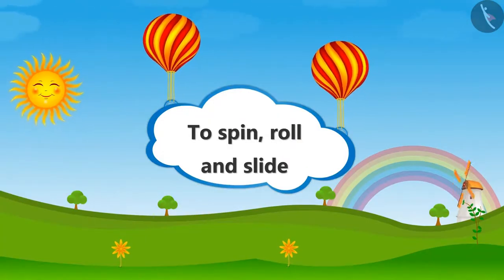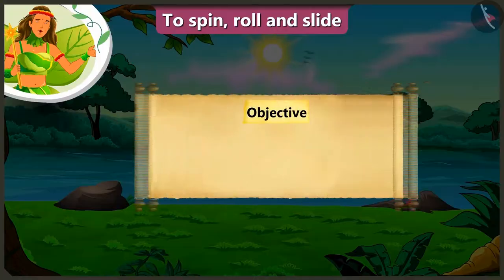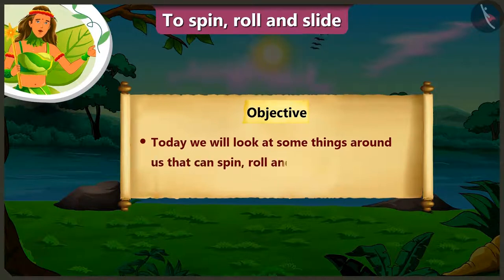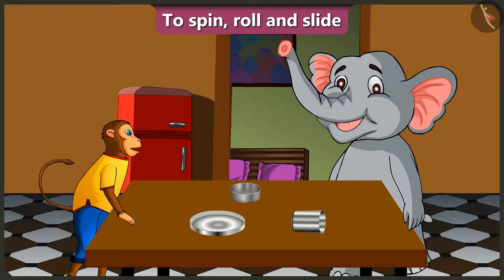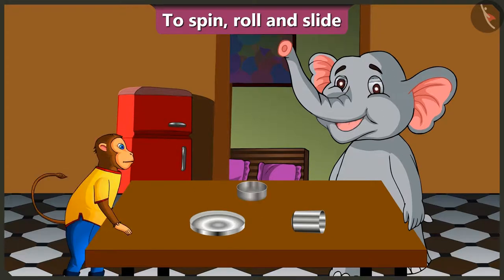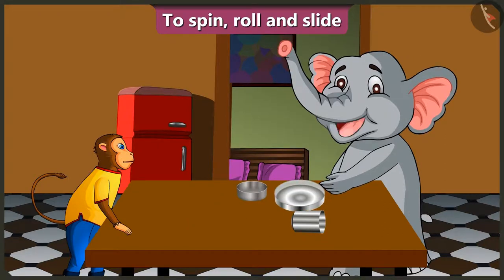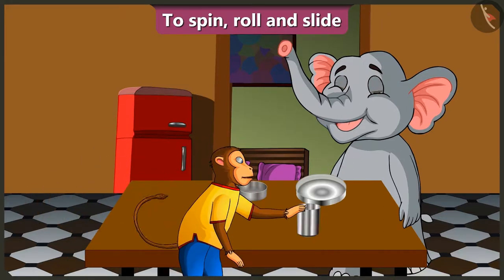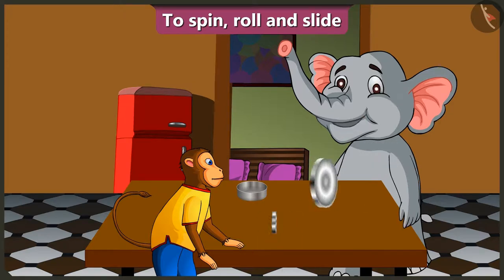Rough and smooth surfaces of objects | Part 2/3 | English | Class 2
Rough and smooth surfaces of objects | Part 2/3 | English | Class 2 |  | NCERT |

Rough and smooth surfaces of objects | Shape and Space | Grade 2 | NCERT | What is long, what is round?

Welcome to part 2 of Rough and smooth surfaces of objects. In this video, we will discuss the concept of Rough and smooth surfaces of objects.